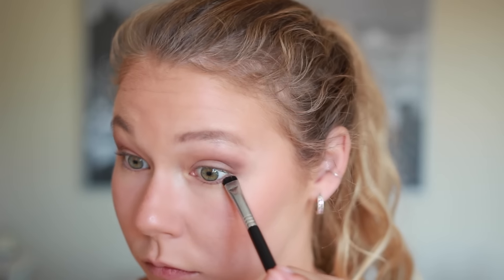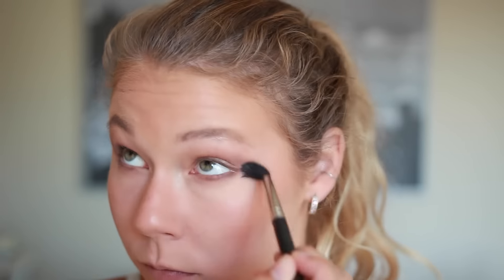Summer Date Night // Makeup Tutorial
Today I show you how I get ready for a date night in the summer!

Missed my last video?? Watch it here!

Username: @alexcentomo
Personal Insta: @whotheeffisalex

If you're reading this, comment "werk it"